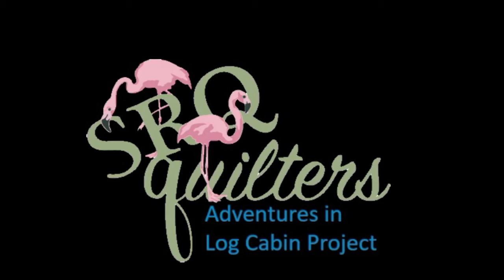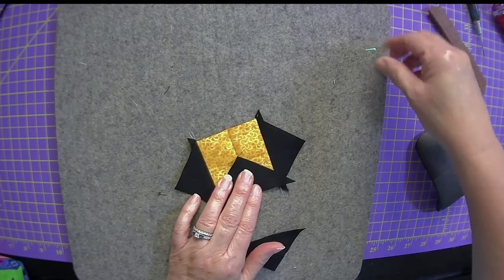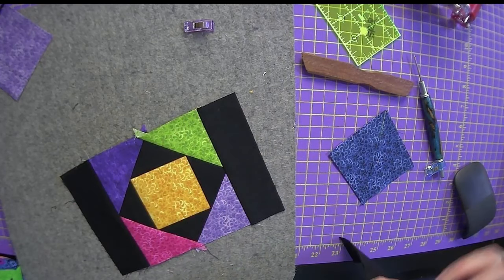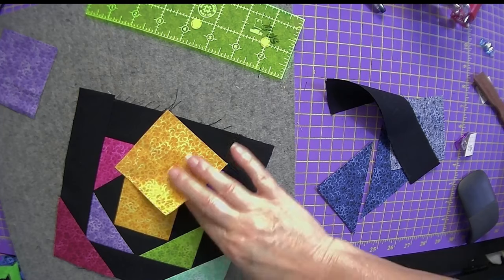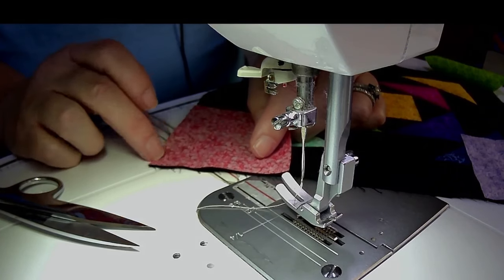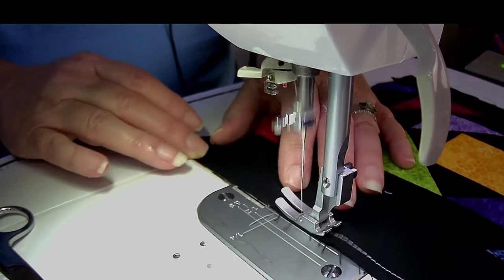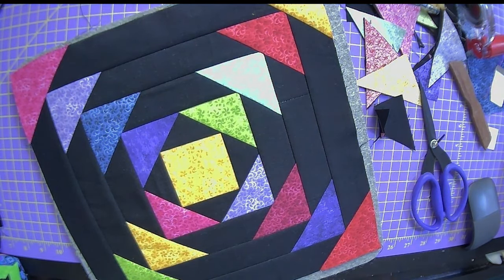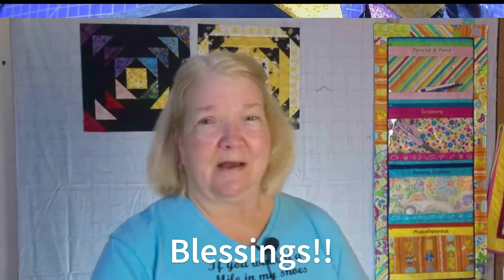Block 10 Adventures in Log Cabin Wild Goose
This is Block 10 in a series of 12 blocks that show what other designs that the log cabin block has to bring to a beautiful quilt. Use this one block to make a full quilt or add it to the list of sampler blocks that we have been working with to create this beautiful and colorful quilt. You can find past patterns for this project in my etsy store... srqquilter.etsy.com